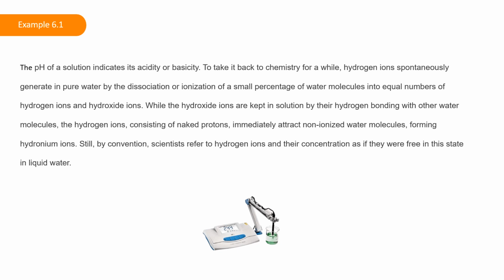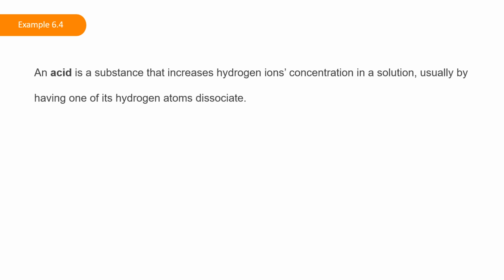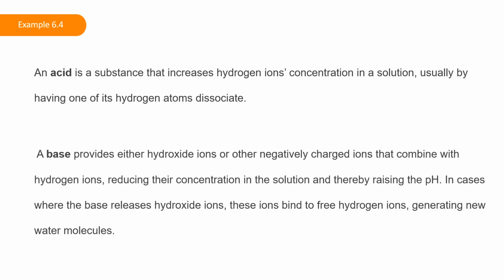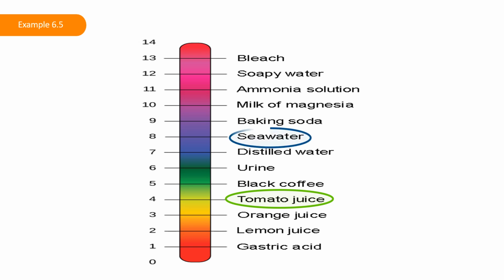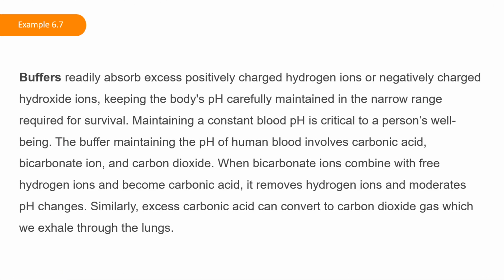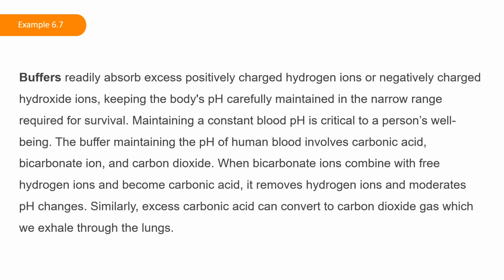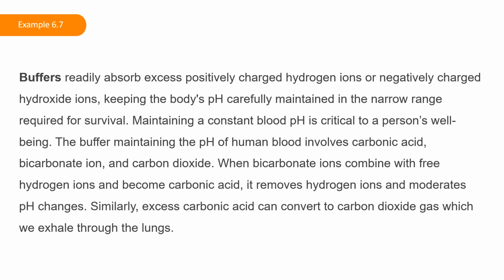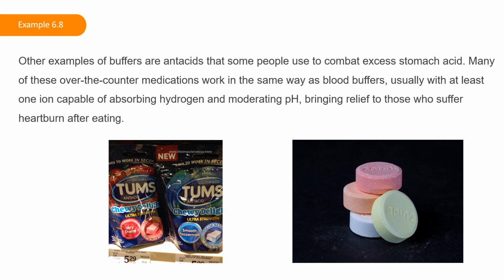General Biology 1 - Lesson 6 - pH, Acids and Bases